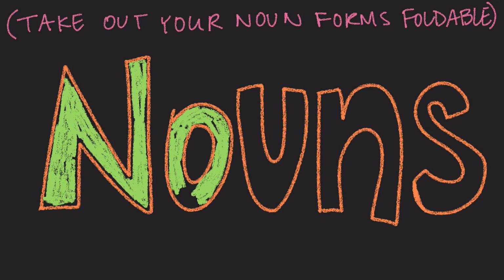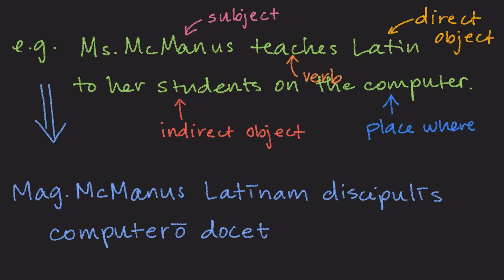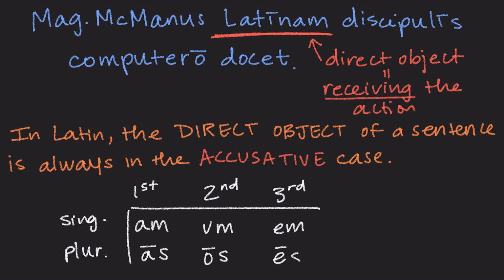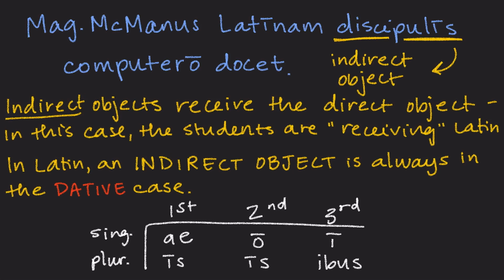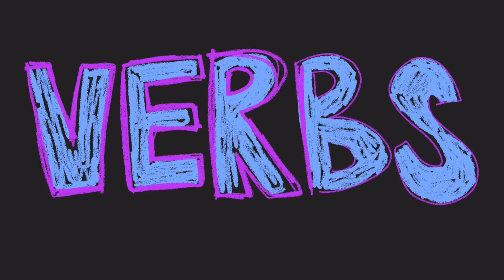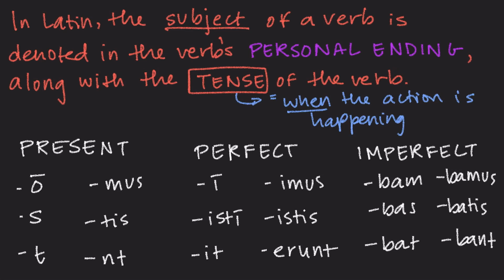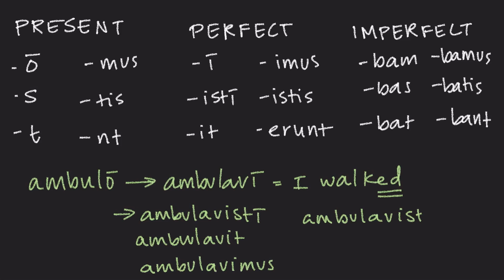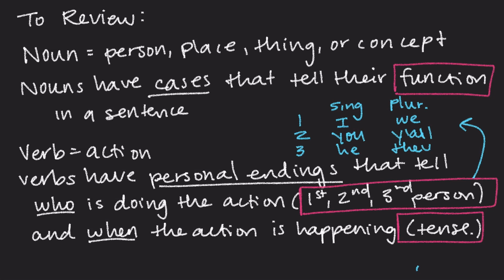Grammar Review (Level I, First Three Quarters)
This is a review of nouns and verbs for the first three quarters of level I Latin.